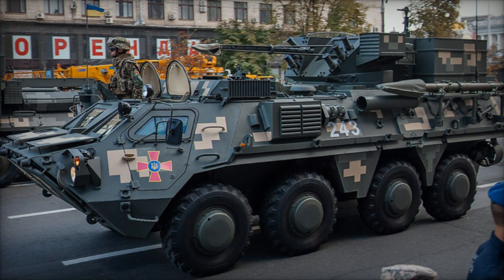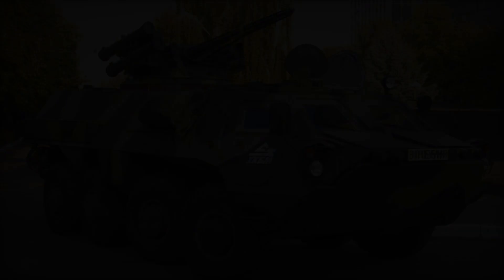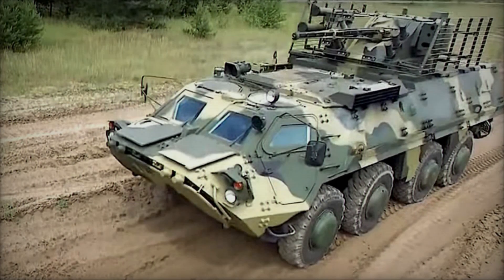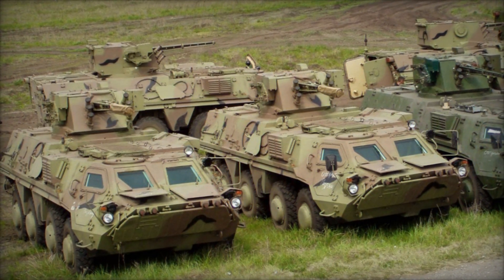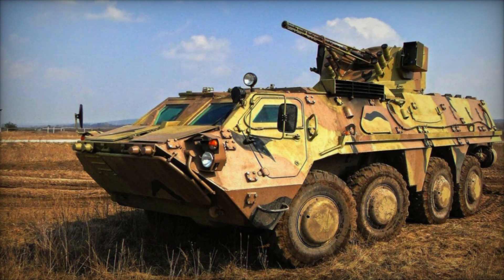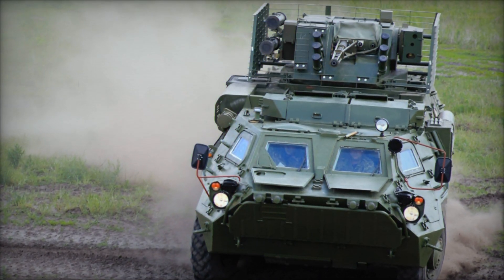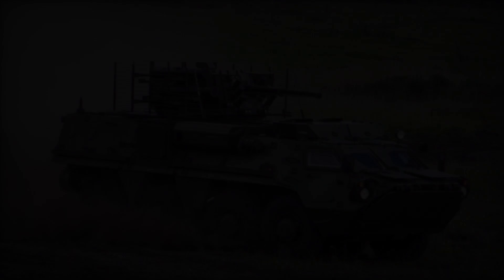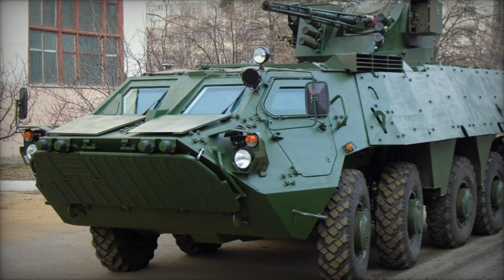BTR 4 From Concept to Combat A Complete Examination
The development of the BTR-4 eight-wheeled armored personnel carrier originally started as an internal project at the Kharkiv Morozov Machine Building Design Bureau (KMDB), located in Ukraine. Established in 1927, KMDB remains operational today as a state-owned company focused on military equipment manufacturing, specializing in heavy vehicles such as armored personnel carriers and main battle tanks. Throughout the Cold War, Ukraine was part of the Soviet Union, and KMDB was tasked with producing Soviet tanks, including iconic ones like the T-34 Medium Tank from World War II and the highly regarded T-54 series. Over the years, the bureau also undertook the production of various tank models, including the T-64, T-80, and T-84.